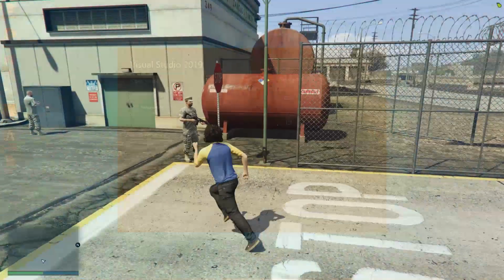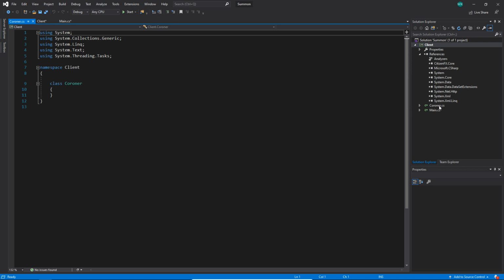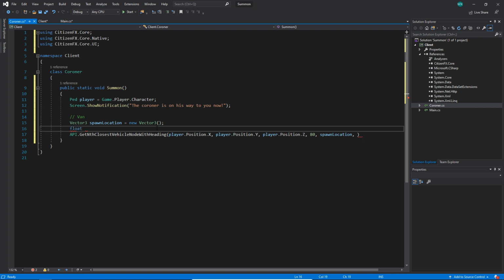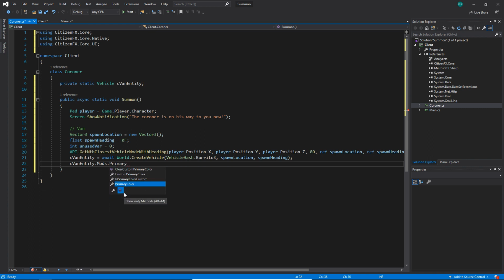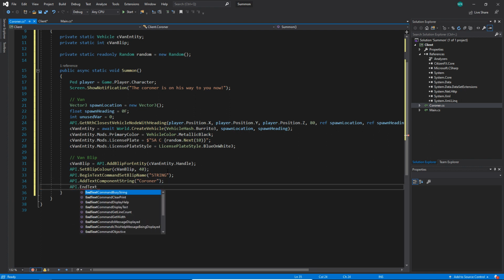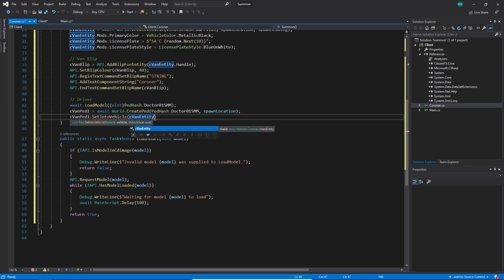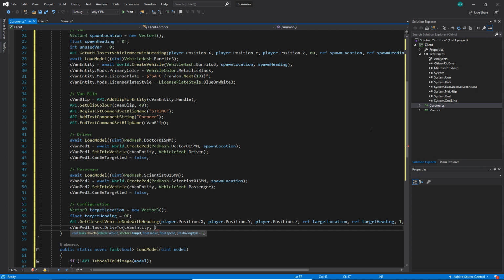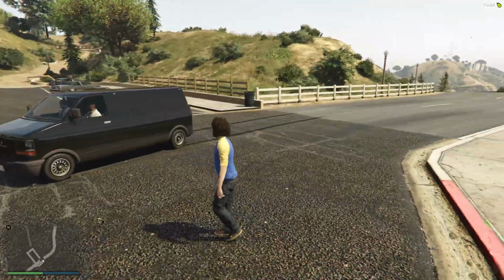GTA 5 (FiveM) Script Development C# - E2 - Summoning/Creating a Coroner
Follow along with me as we make our own custom FIveM scripts and plugins. We'll explore a lot of different possibilities and learn some code along the way.

GitHub (download this repo and get the __resource.lua this way)

* My old invite seemed to kick people - sorry. This one should be good. *